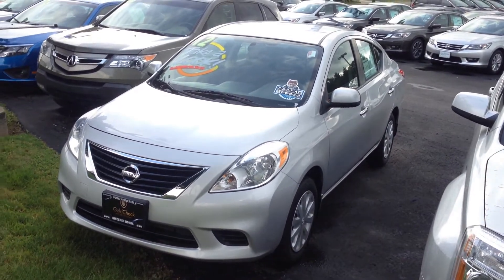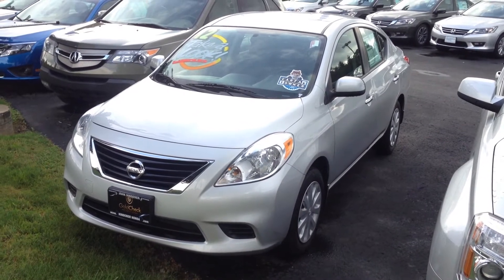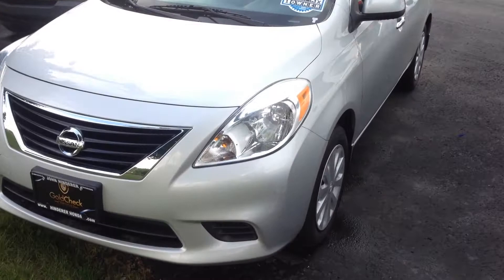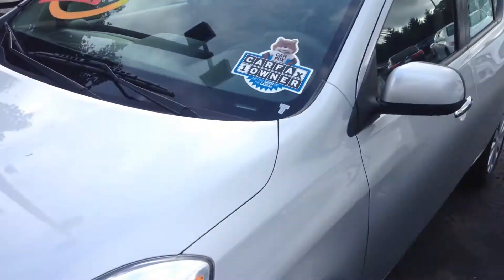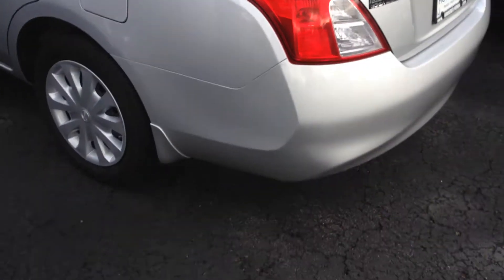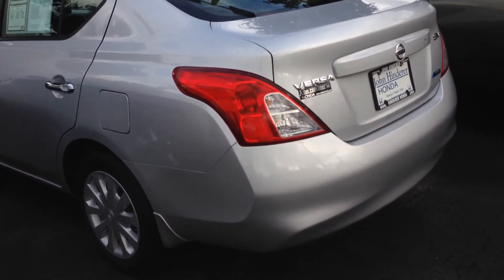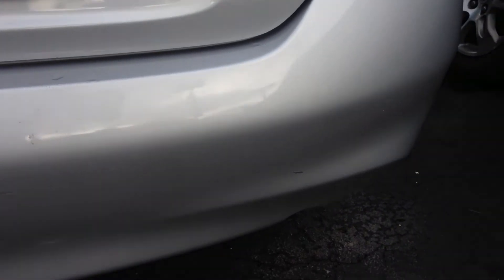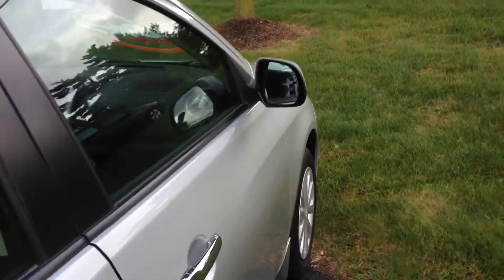2009 Honda Accord LXP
This is the 2009 LXP Accord we have here at John Hinderer Honda in Heath, Ohio